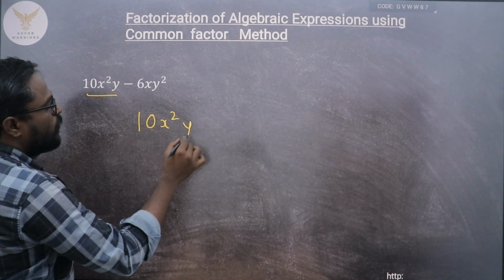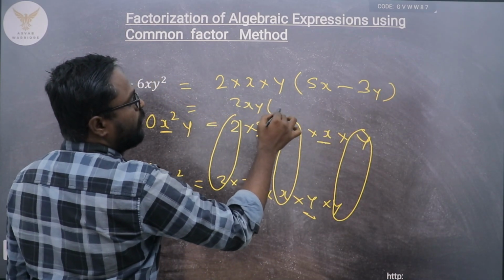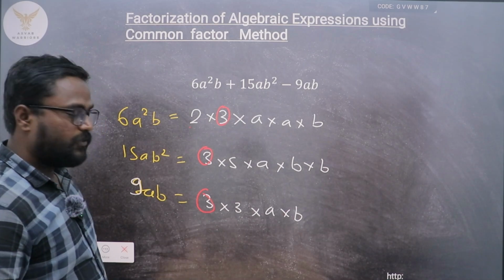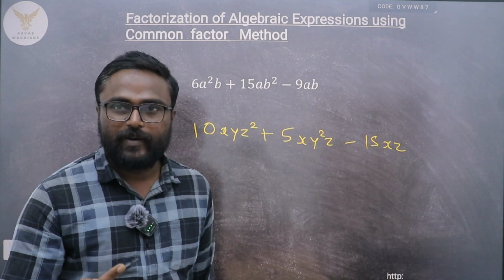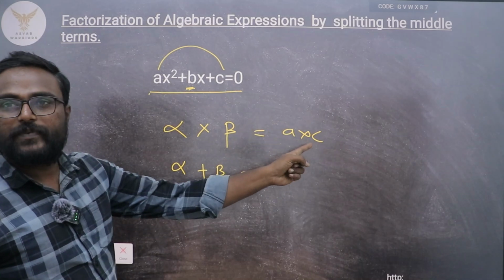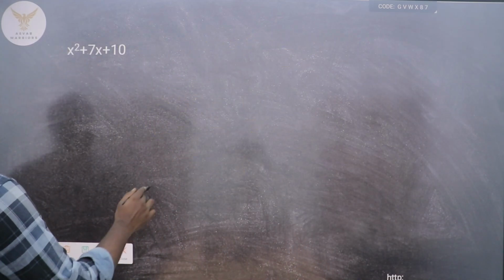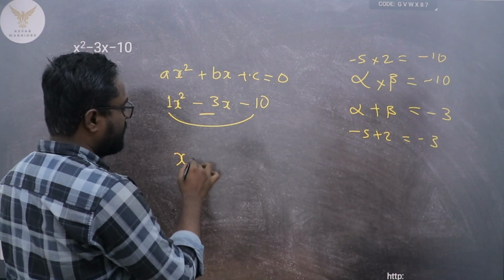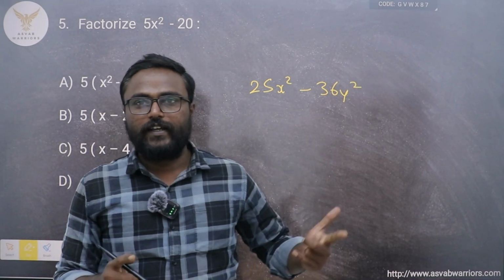ASVAB Expressions Part 2 | ASVAB Mathematics Knowledge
ASVAB Expressions Mastery Part 2 | Advanced Word Knowledge Tips for Success

Description:
📚 Welcome back to Part 2 of our ASVAB Expressions series! In this video, we take your preparation to the next level by diving deeper into advanced verbal expressions and strategies to master them. Perfect for tackling the Word Knowledge and Arithmetic Reasoning sections of the ASVAB!

🚀 What’s covered in this video:
✅ Advanced tips for analyzing complex expressions.
✅ Step-by-step breakdowns of challenging ASVAB-style questions.
✅ How to quickly identify the correct answer under time pressure.
✅ Practice examples with detailed explanations.
✅ Expert advice to boost your confidence and accuracy.

This video is designed for ASVAB aspirants who want to solidify their understanding of expressions and improve their problem-solving skills.

💡 Why Part 2?
If you’ve seen Part 1, this video builds on those basics and introduces more challenging examples, helping you prepare for tougher questions on the actual ASVAB exam.

🎥 Missed Part 1? Watch it here:
👉 Mastering ASVAB Expressions Part 1